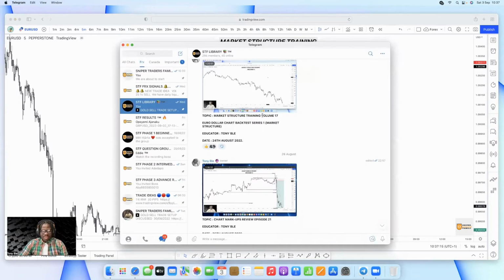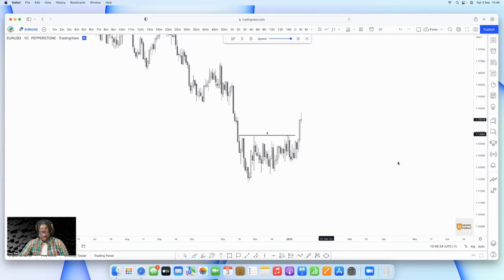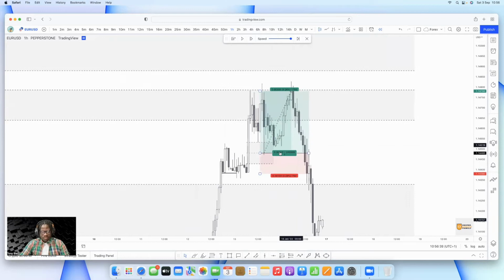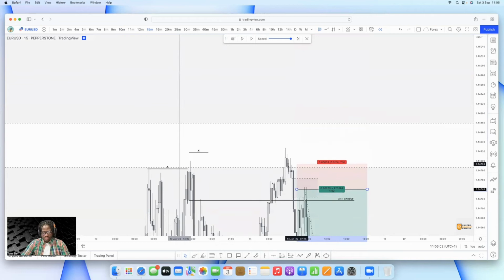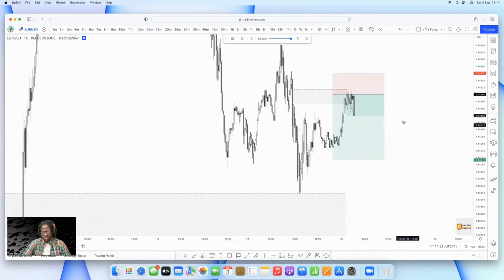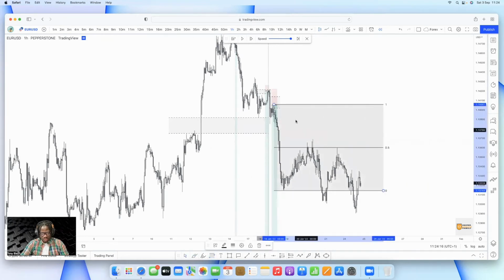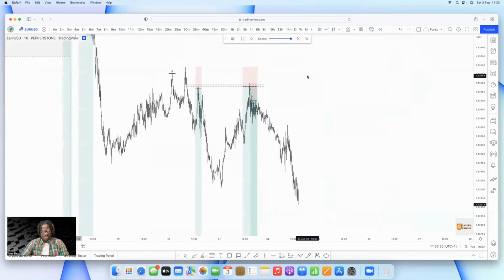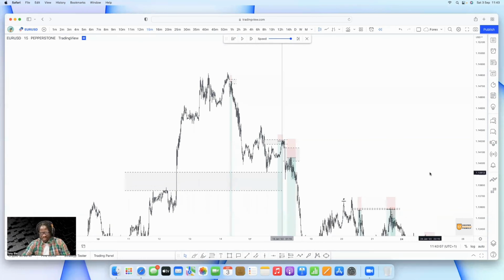MARKET STRUCTURE TRAINING (EUR DOLLAR CHART BACKTEST SERIES 2)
Hello Traders, In This Video I And My Team Analysed EURUSD Using Past Data And We Looked For Opportunities That Were Present, How We Could Have Played It If We Saw It In the Past And How We Could Play Similar Set Ups In Present Times